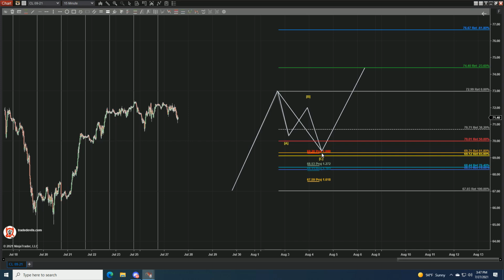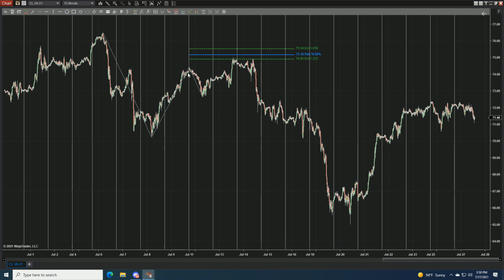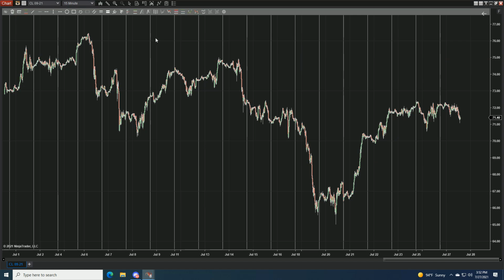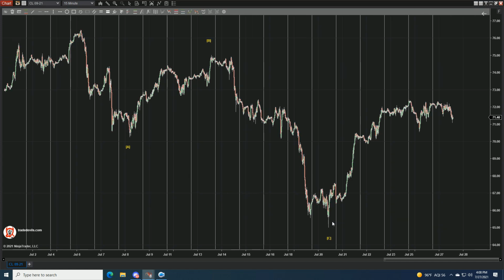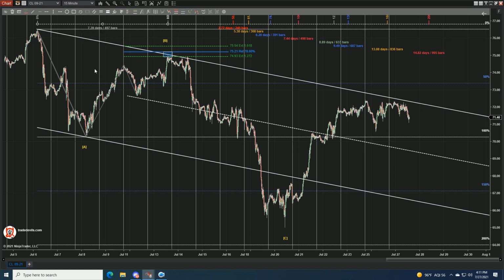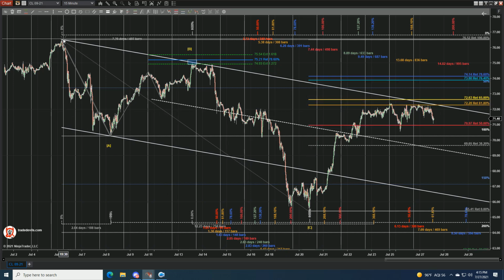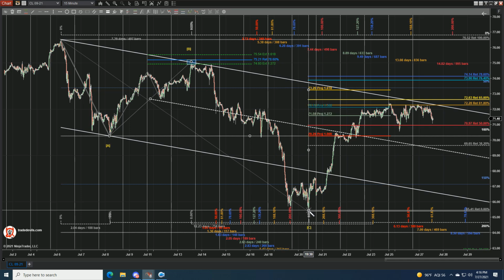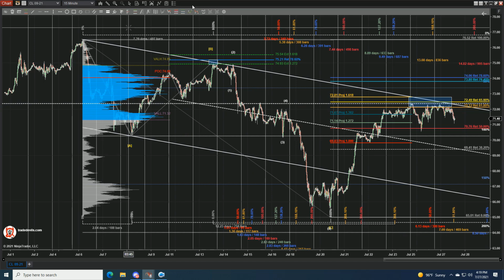Trade Devils Custom Toolbar for Ninjatrader 8 - Our Most Versatile & Powerful Trading Tool. Updated